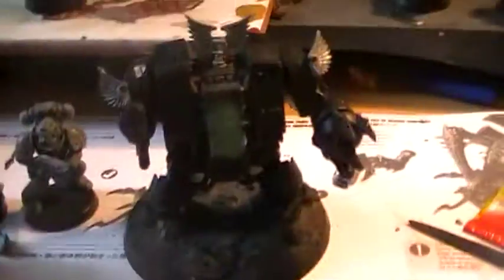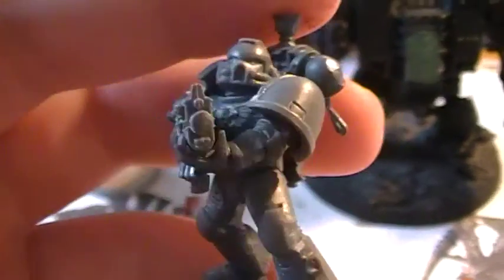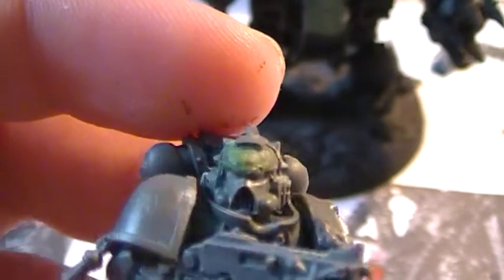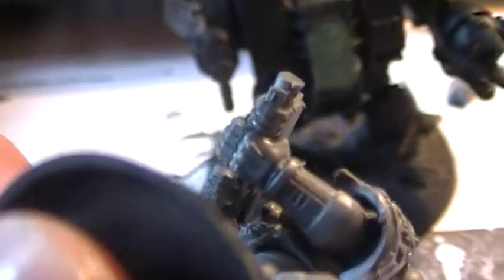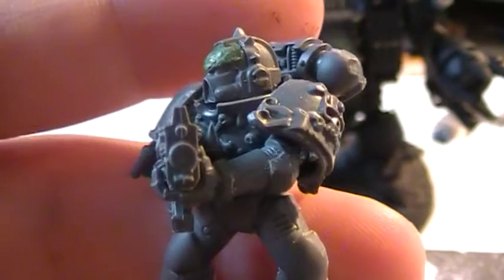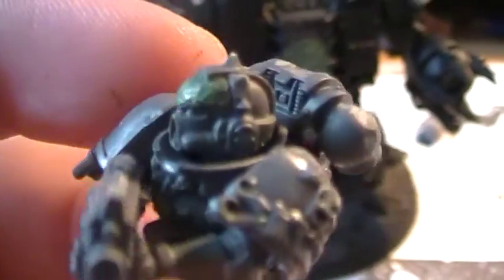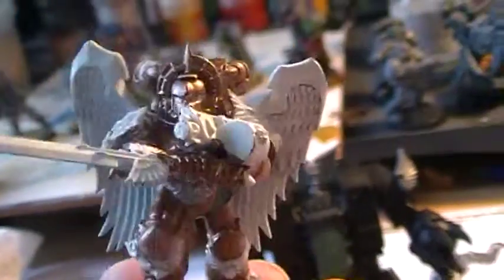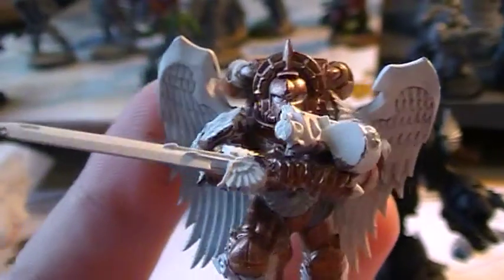warhammer 40k update 28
hi there im back! so i im bringing you a video to enjoy